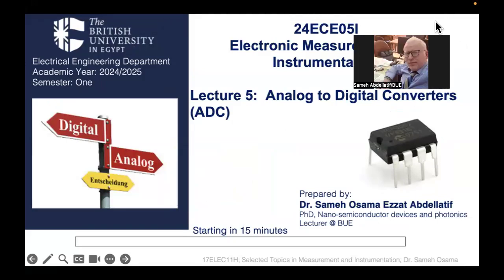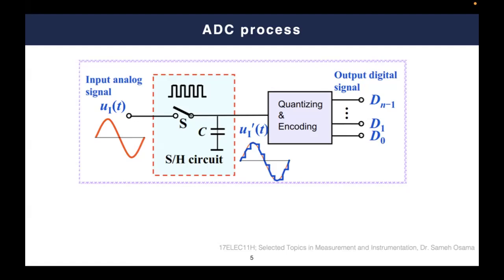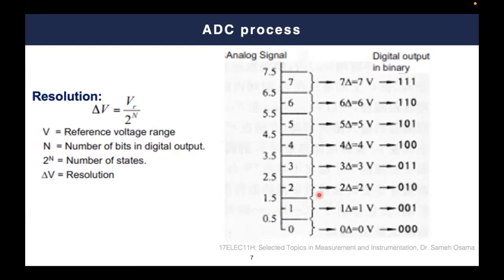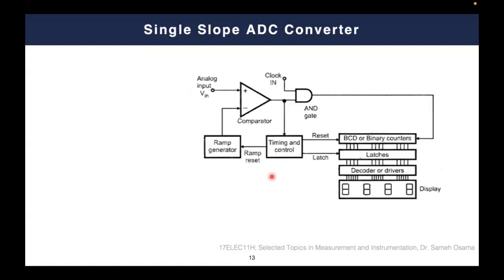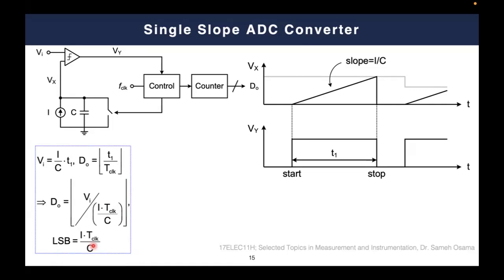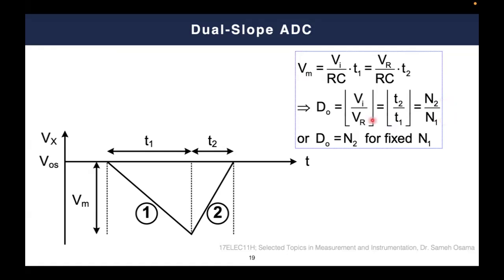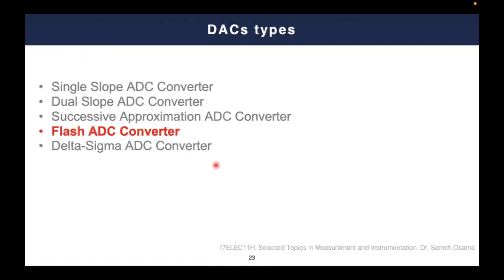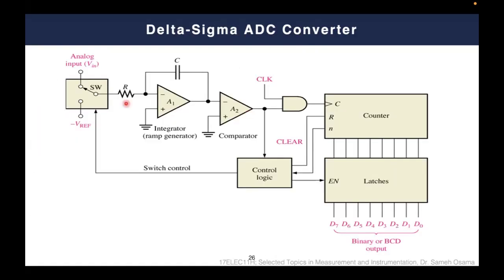Lecture 5: Analog to digital converters, a system level overview